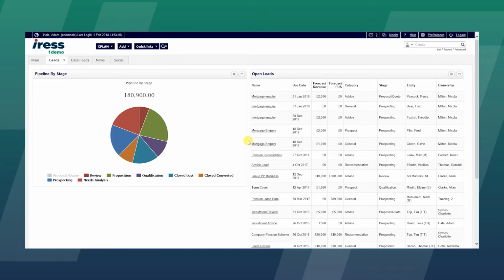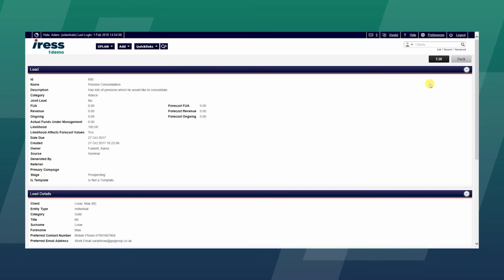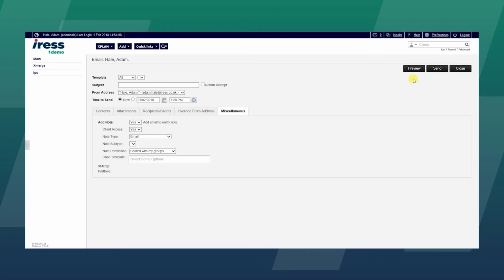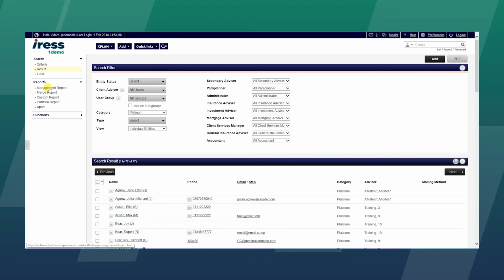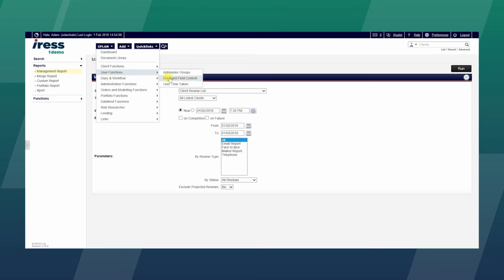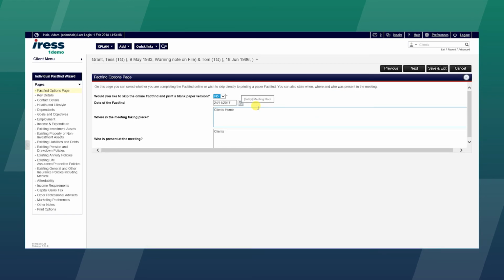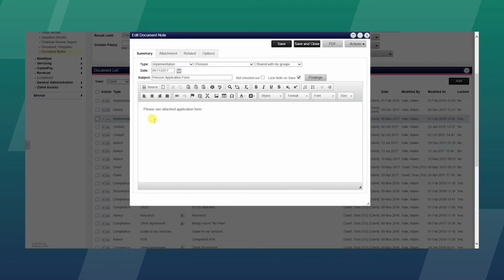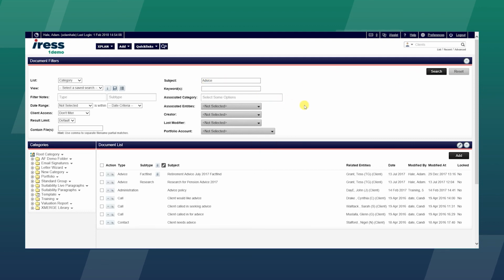Client Relationship Management, XPLAN Client Focus module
Bring together compliance, audit, administration and advice and manage and connect the end to end advice process recording all activity from the initial lead stage through to the final quality check post advice